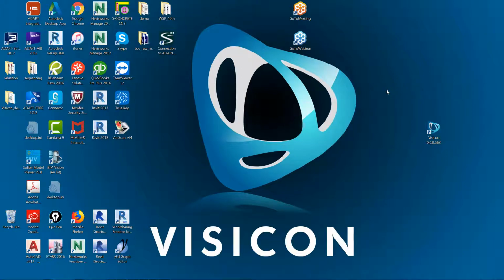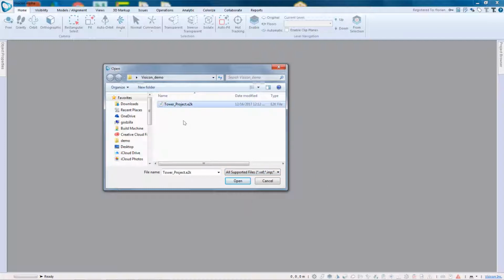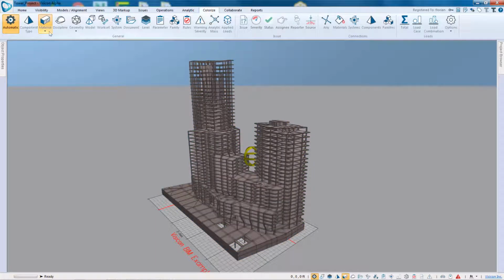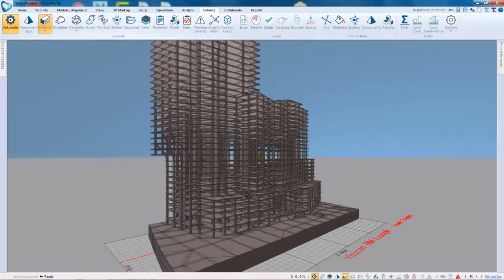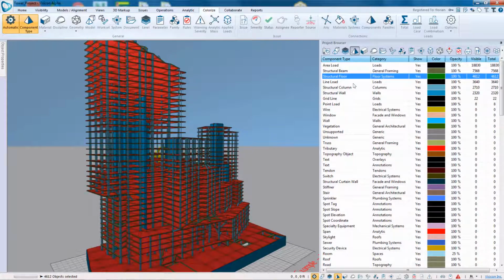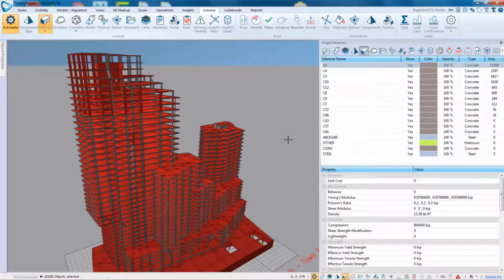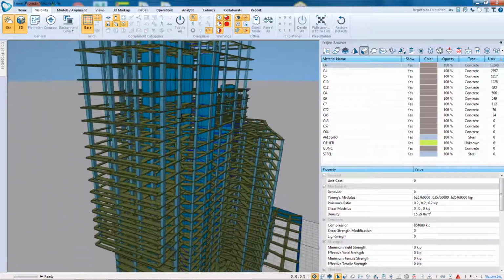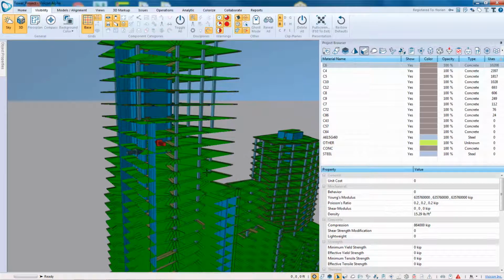How to open ETABS E2K file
This video demonstrates how to open an ETABS E2K file in Visicon and view basic model parameters.